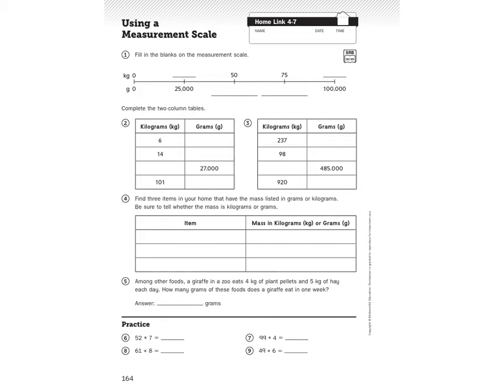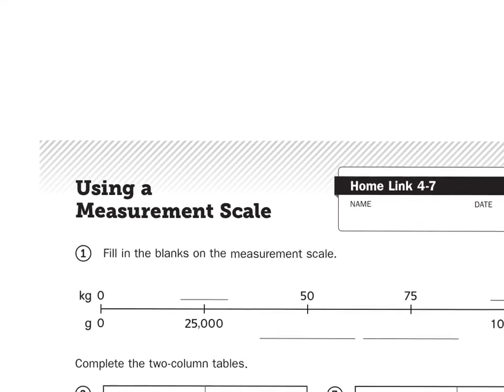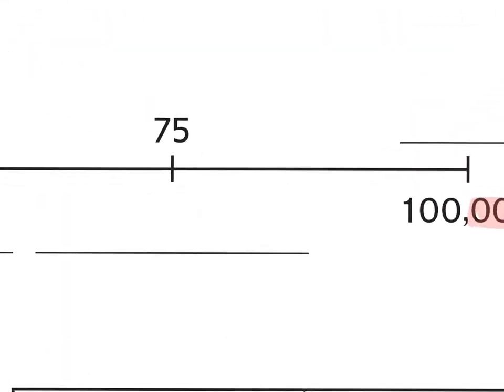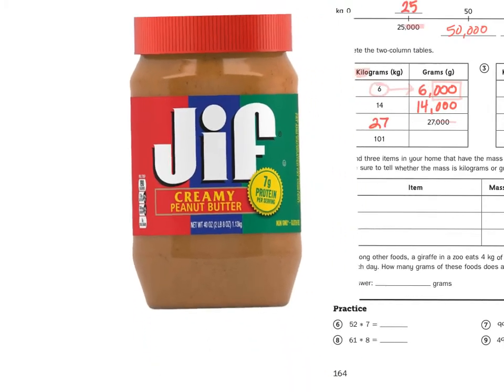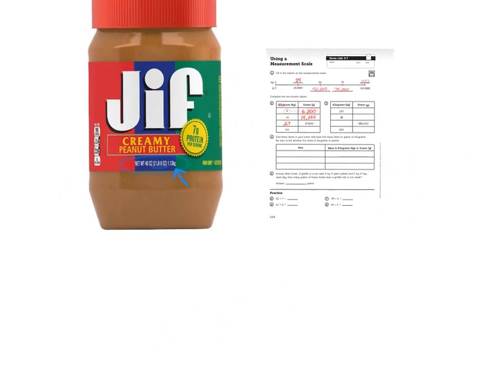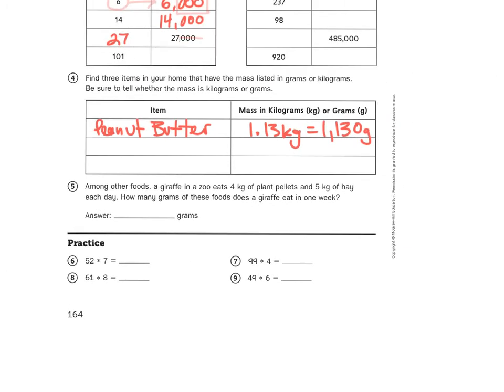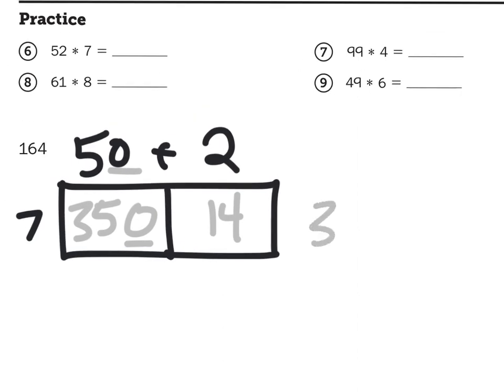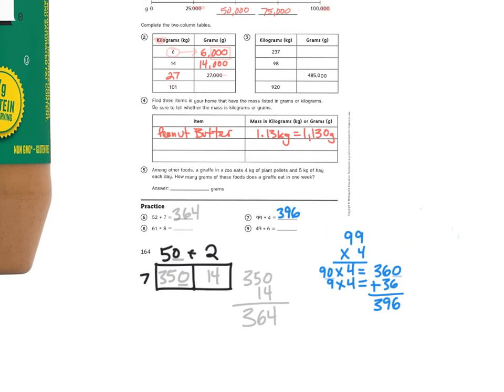Everyday Math, 4th Grade, Home Links 4.7 "Using a Measurement Scale" page 111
Learn the difference between grams and kilograms in this insightful, awe-inspiring, ground-breaking, award-winning video! Then click this link to learn the difference between reality and hyperbole